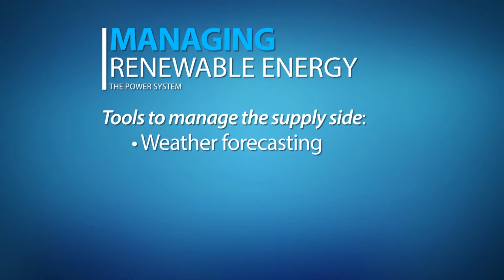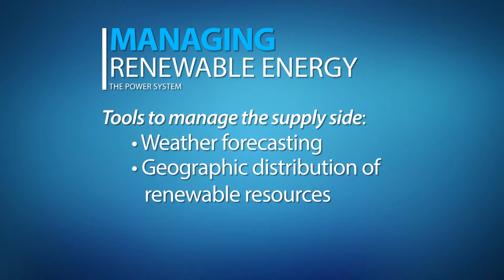Expert Advice Series - The Power System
An overview on how the power system operates and what utility companies can do with renewable energy to meet the needs of their customers while balancing the energy equation.